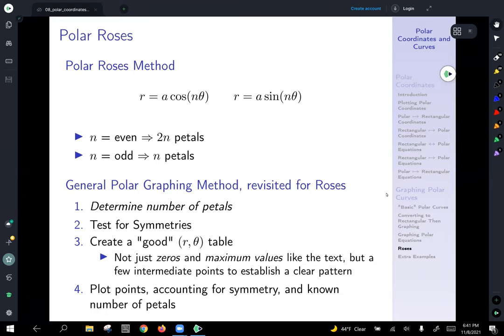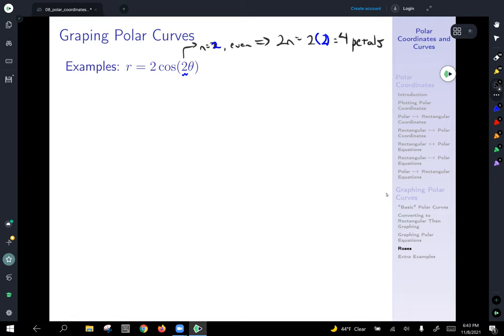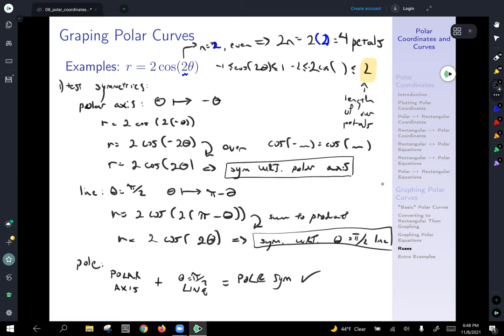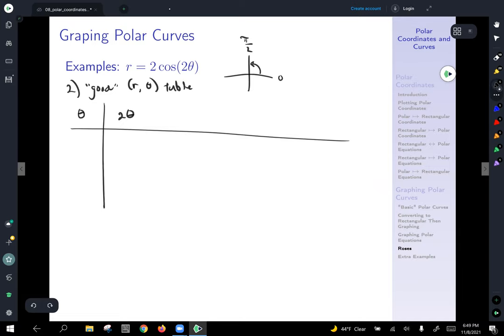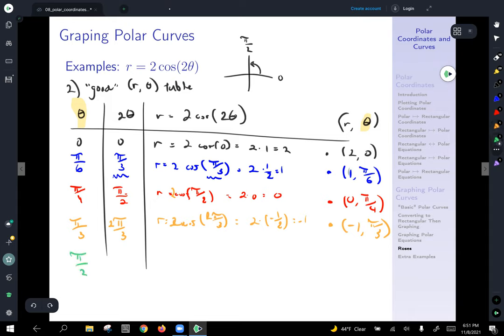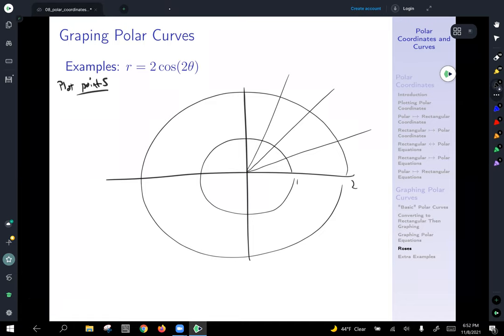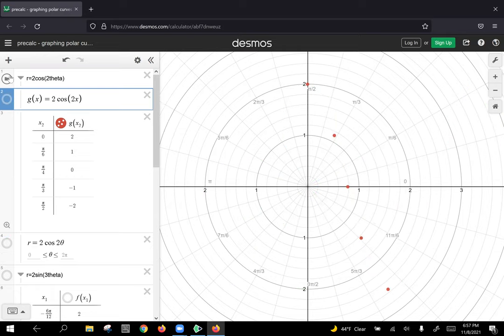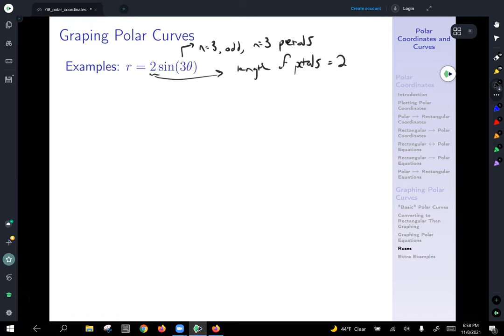precalc polar coordinates graphing polar roses fa21